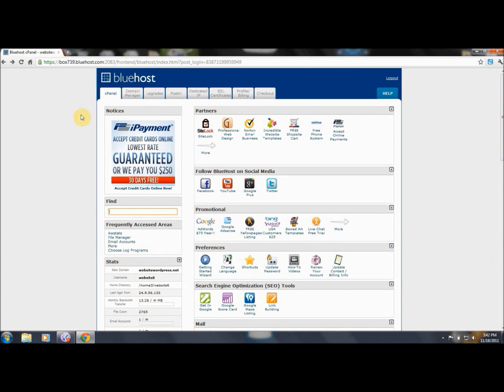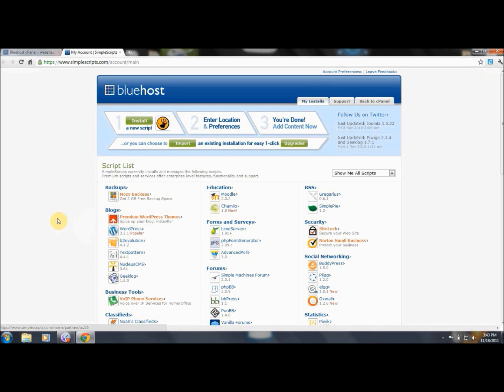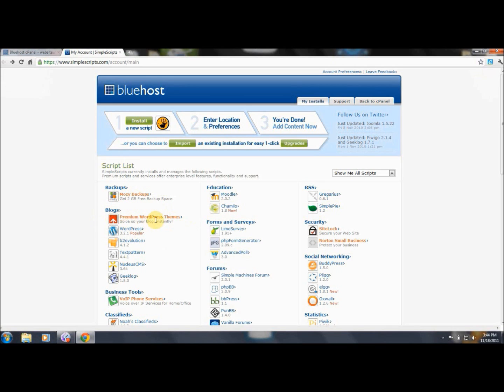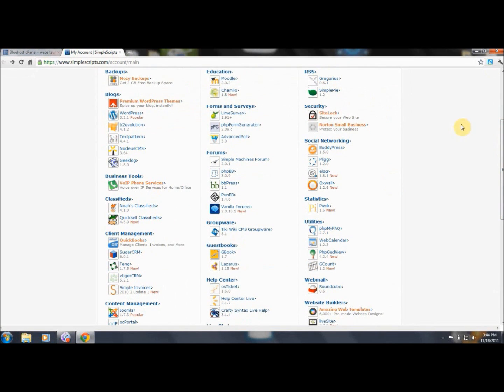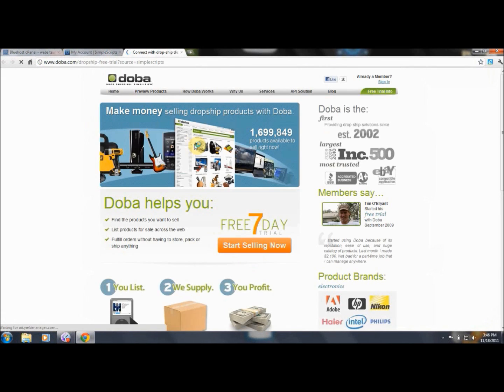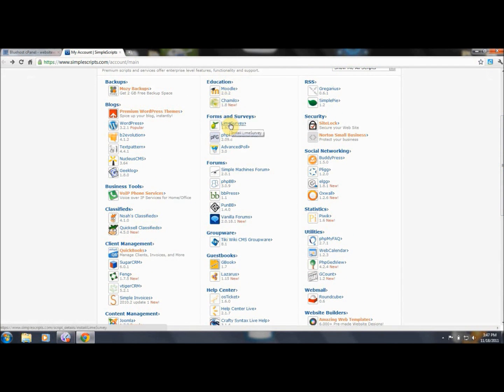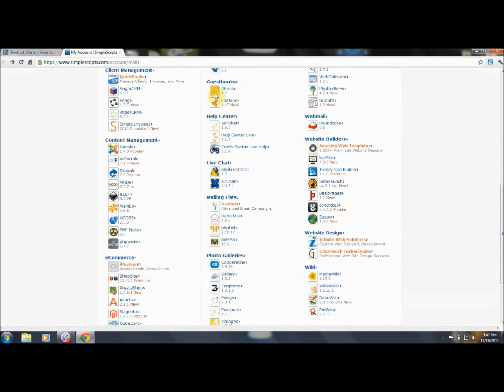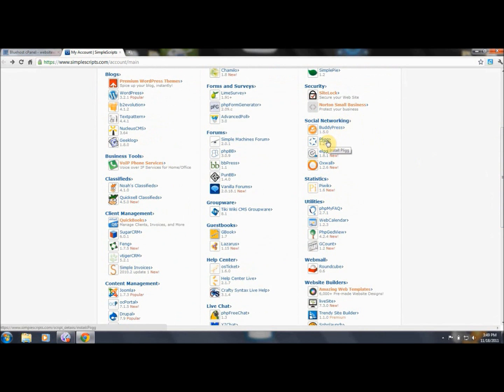Web Hosting Package - Blue Host - Part 19/20